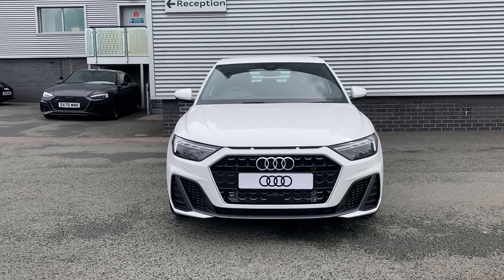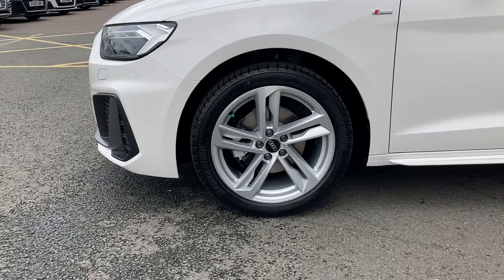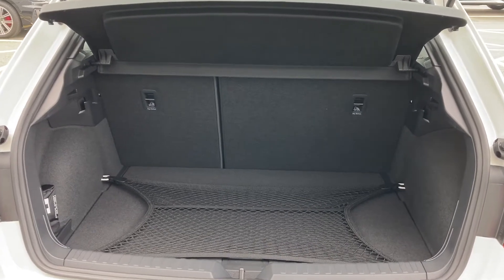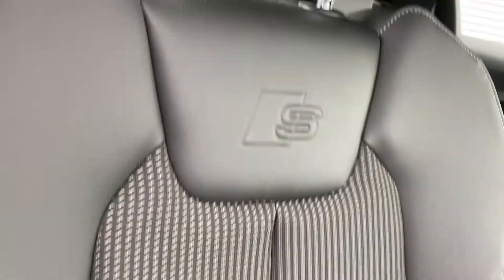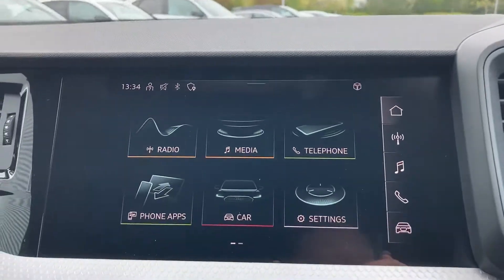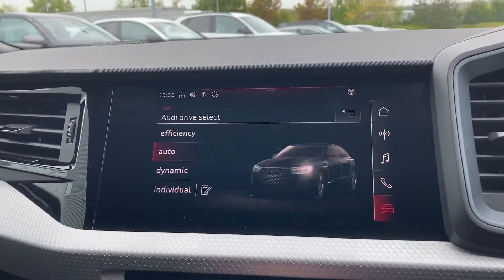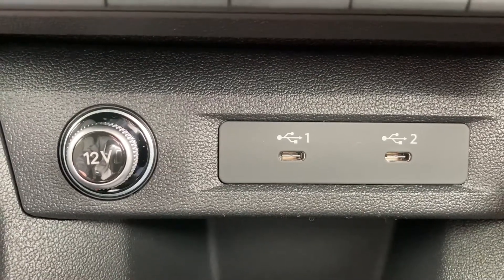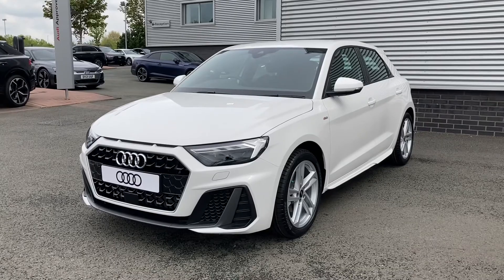Brand New Audi A1 Sportback S Line 30 TFSI S Tronic| Stoke Audi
Check out this Brand New Audi A1 Sportback S Line 30 TFSI S Tronic, currently for sale at Stoke Audi.

Audi A1 Sportback S Line 30 TFSI S Tronic Information
Petrol
Automatic
Shell White

Some of the main features this Audi A1 Sportback S Line 30 TFSI S Tronic includes:
16" 5 twin spoke design alloys
LED headlights
Apple CarPlay and Android Auto
MMI touchscreen display

Find out more about this brand new Audi A1 Sportback S Line 30 TFSI S Tronic:

0:00 Beginning
0:10 Exterior
1:30 Interior